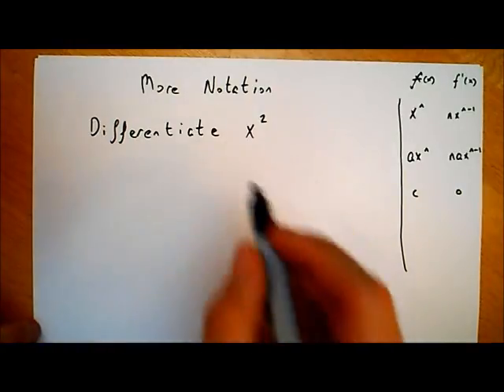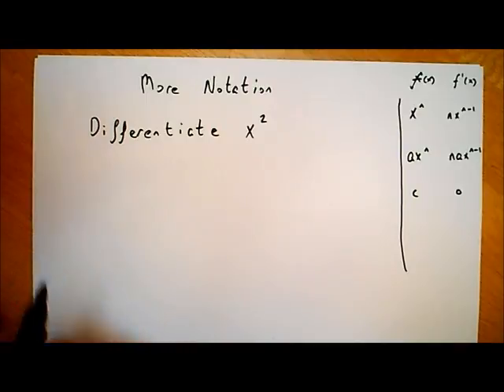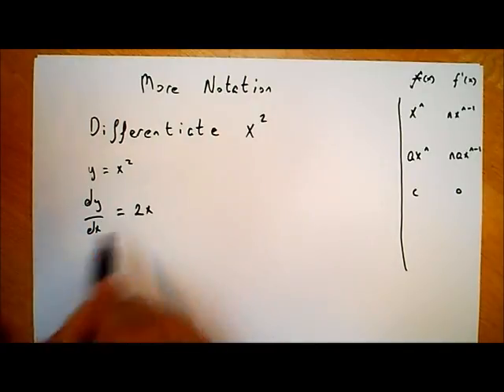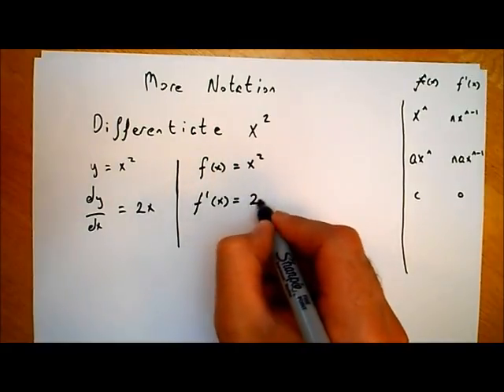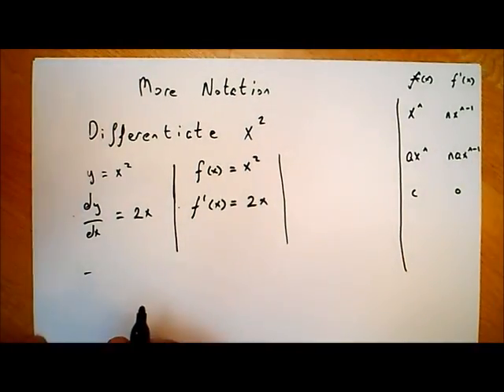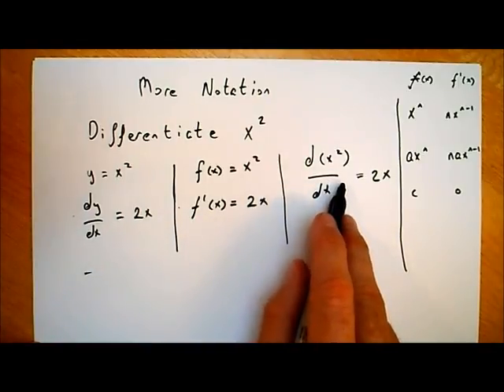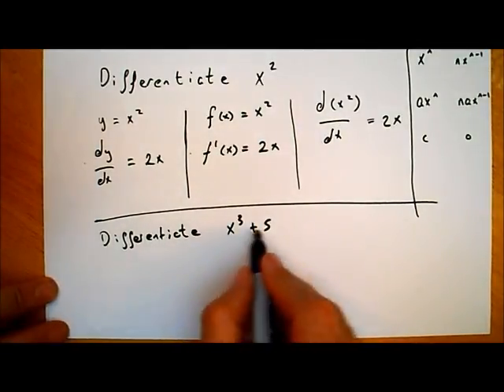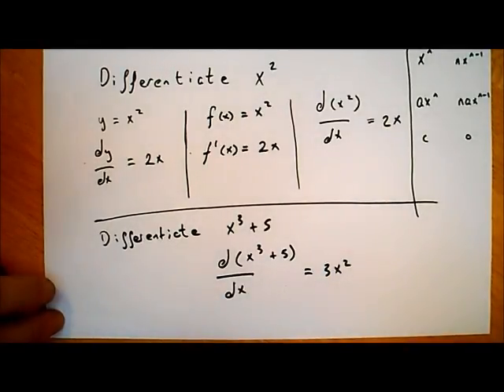More Notation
This video describes the notation d(x^n)/dx.